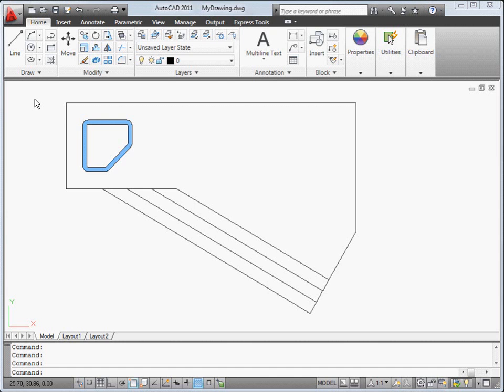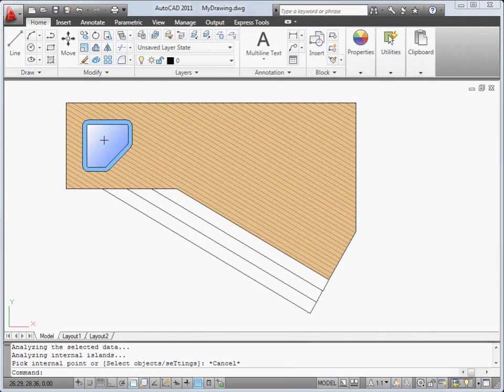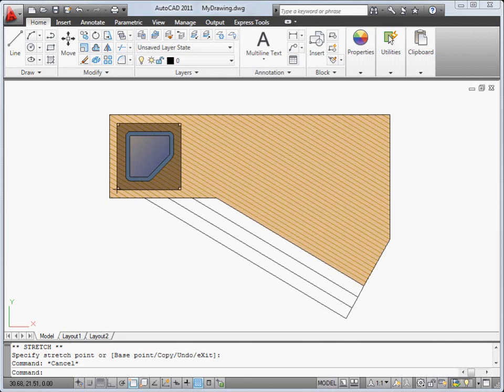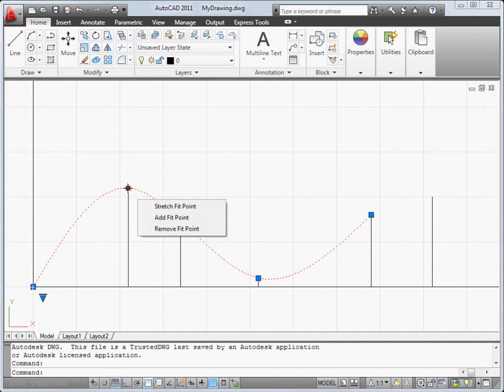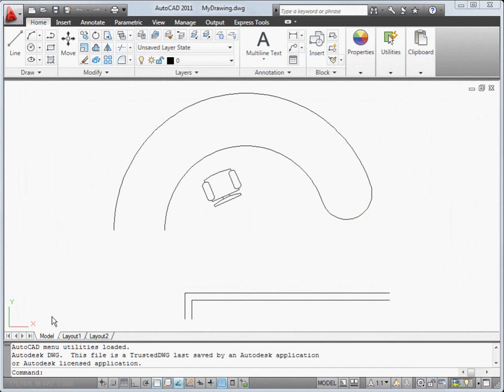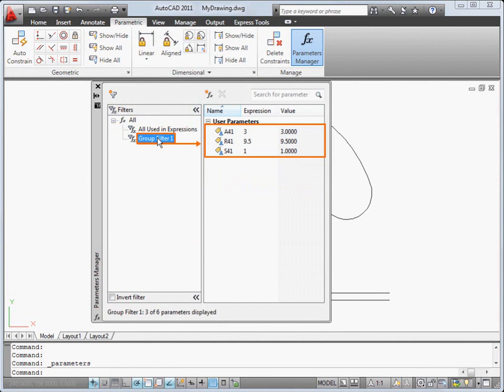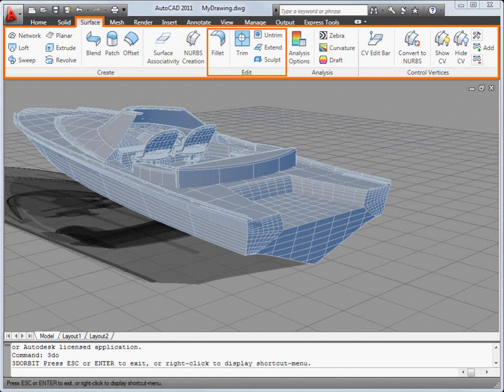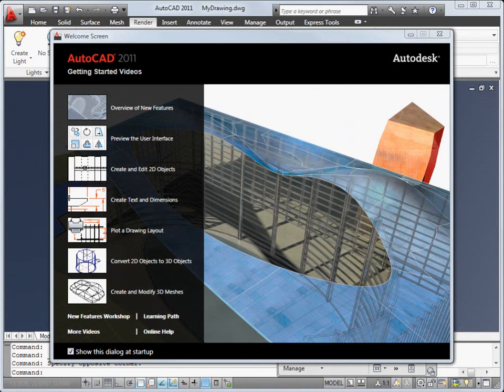Overview of New Features — AutoCAD 2011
Many powerful new features and enhancements have been added to AutoCAD 2011. This video provides a brief overview of the most important ones.